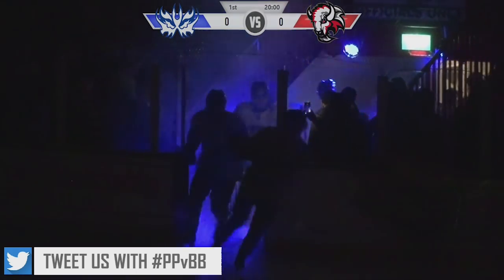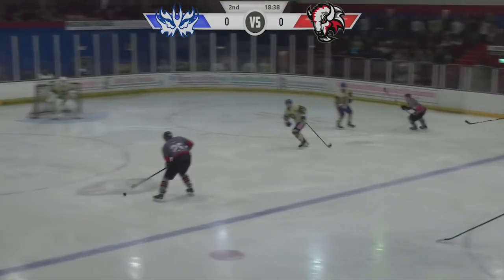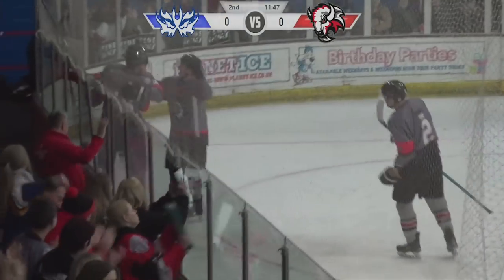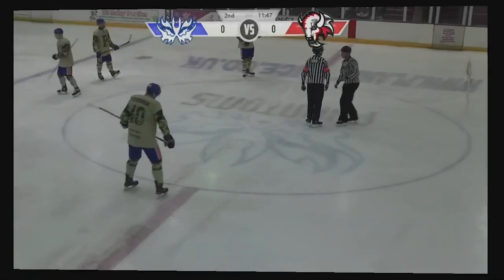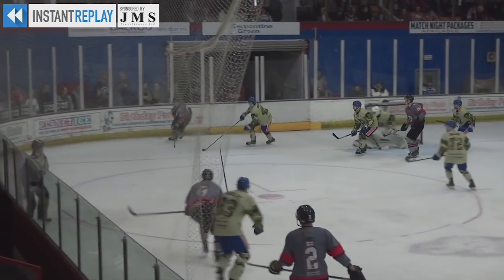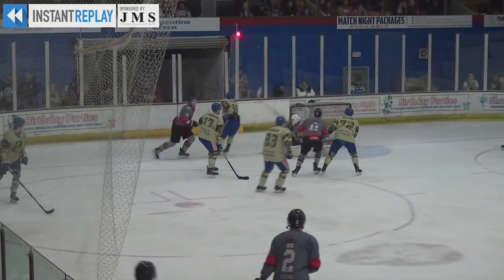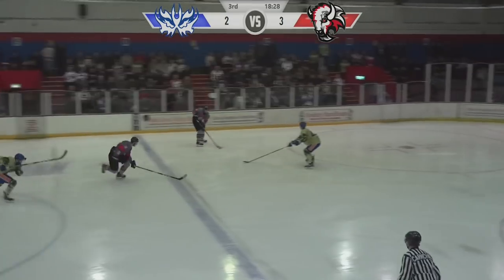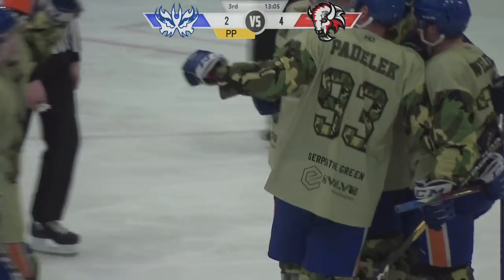Highlights: Phantoms vs Basingstoke Bison 13/03/19 - South Cup Final